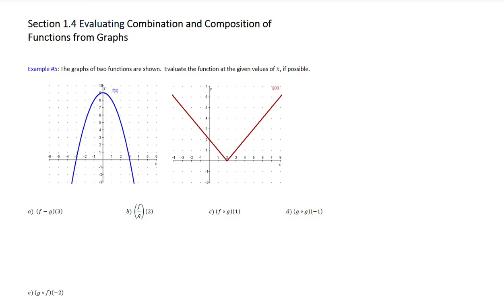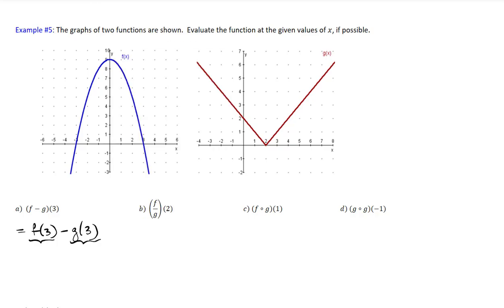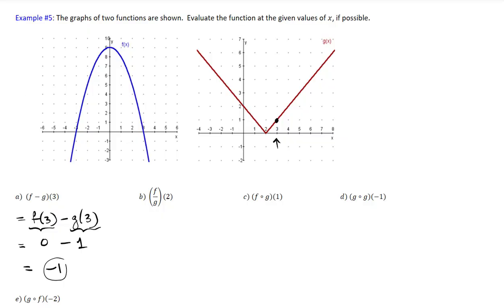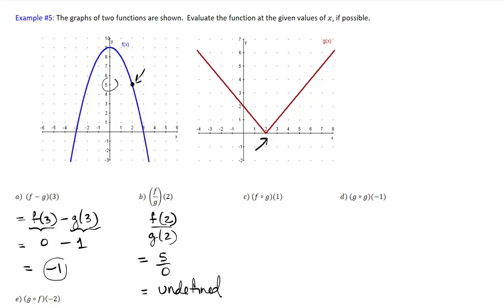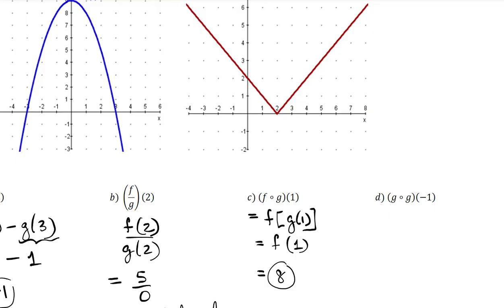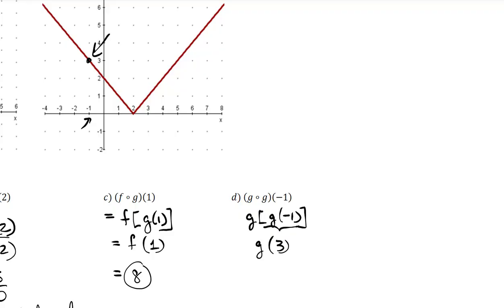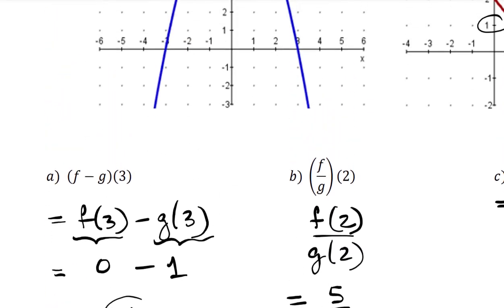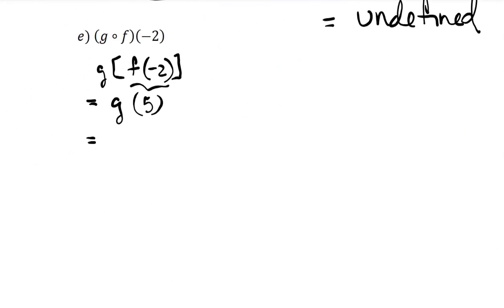Section 1.4 example 5